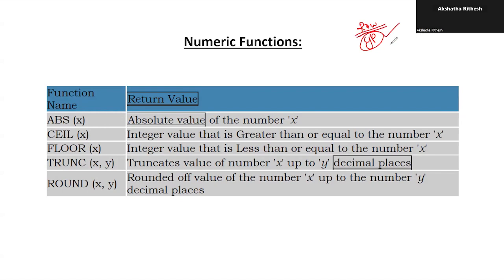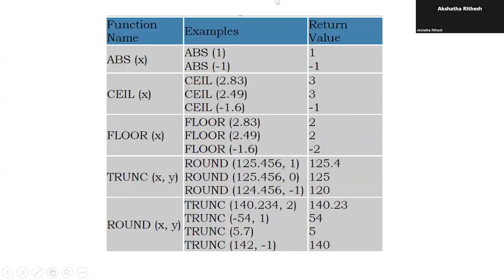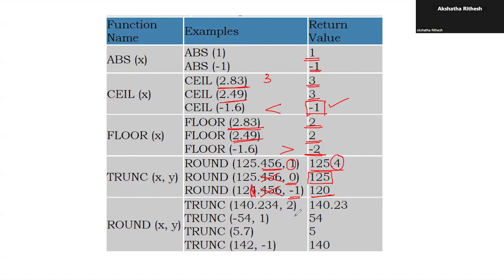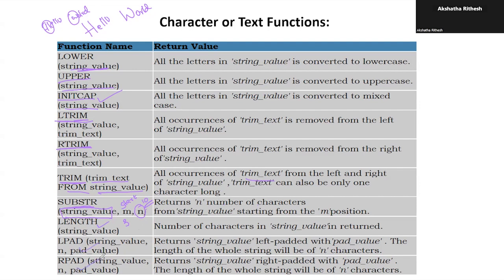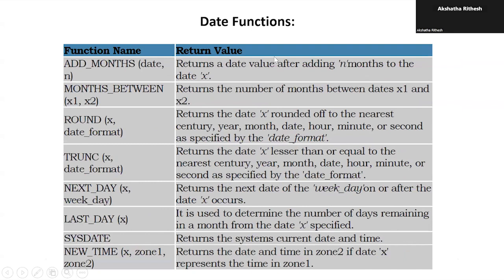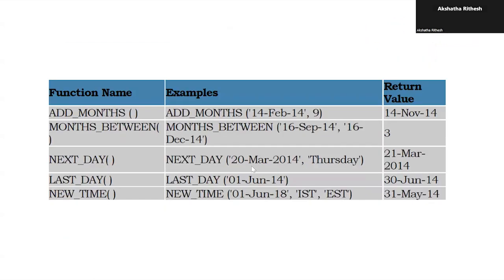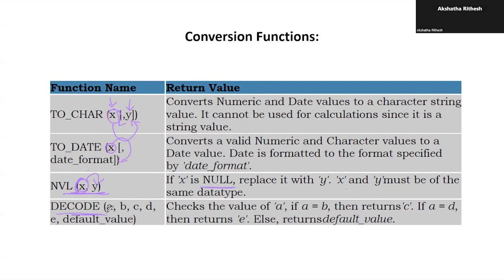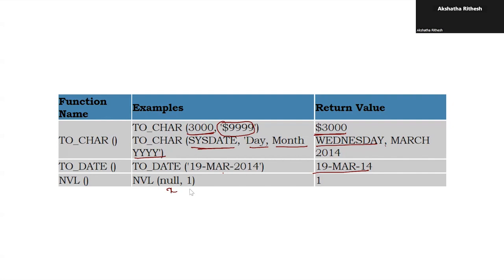CHAPTER 14 | S15 | SQL Row Functions Explained | Learn SQL for Beginners & Students with Examples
In this SQL tutorial, you’ll learn about row functions in SQL — essential tools for data transformation and analysis. This video is ideal for undergraduate and postgraduate students who want to build strong SQL skills.

🔍 Topics covered:

What are row functions in SQL?

Common examples (e.g., UPPER, LOWER, ROUND, LENGTH, etc.)

How to use them in SELECT queries

🎓 Useful for: BCA, MCA, BSc-CS, MSc-CS, BTech-CS/IT students